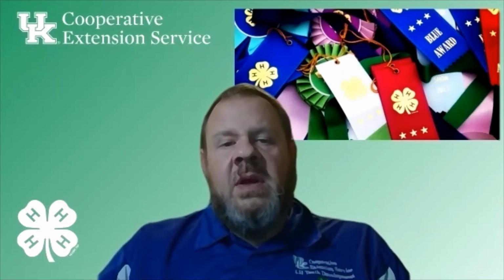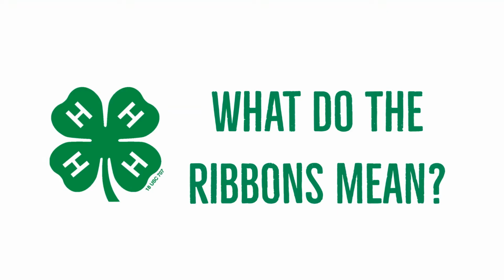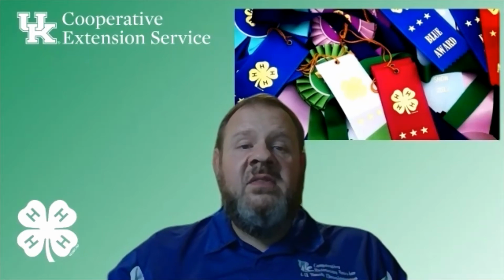Welcome to 4-H: The Danish System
Have you ever wondered what the ribbons with the 4-H clover on them mean? Join Dr. Mark Mains as he shares about how 4-H uses the Danish System to evaluate project work.